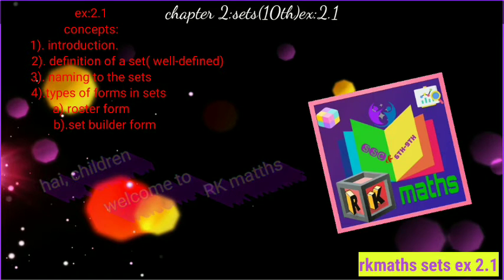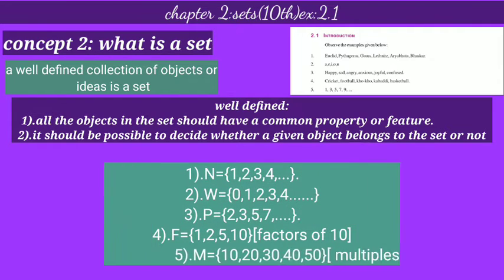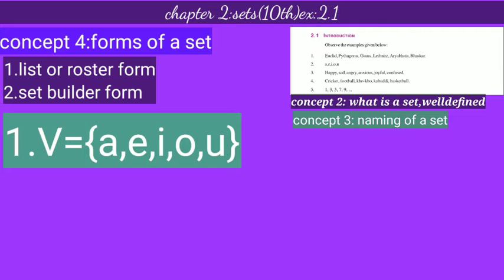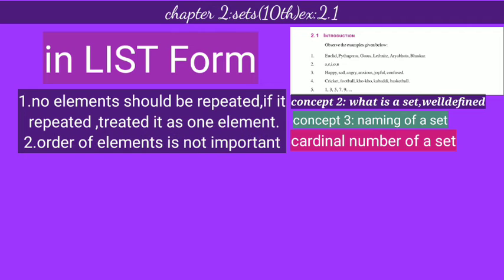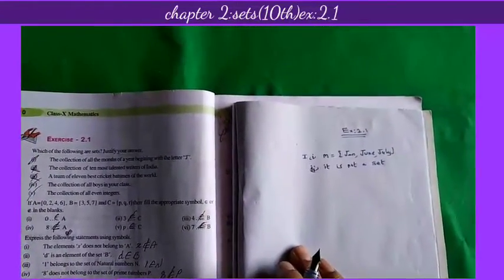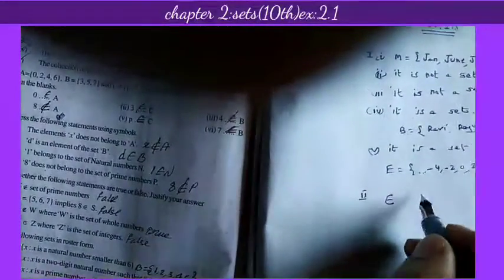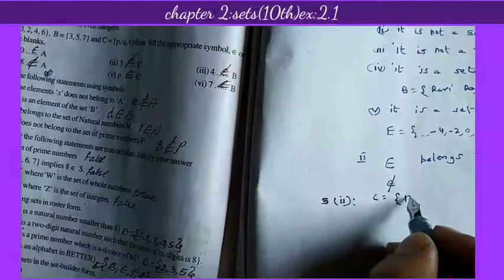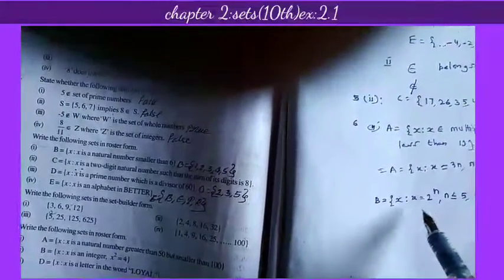Scertmaths 10th sets 2.1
Sets exercise 2.1,and its concepts